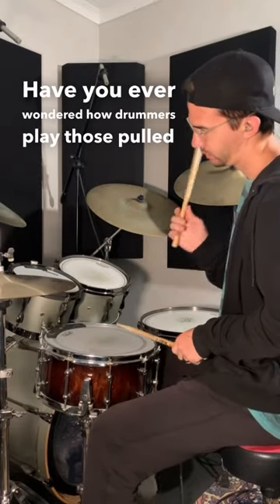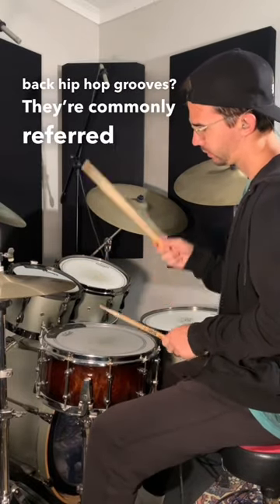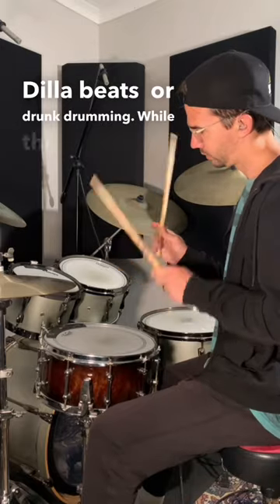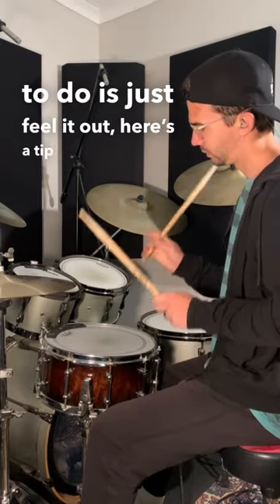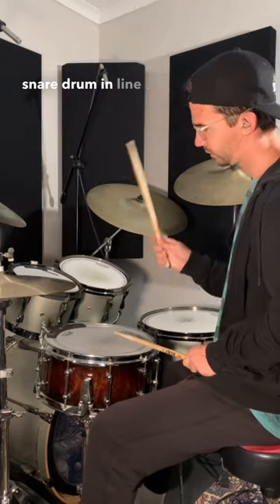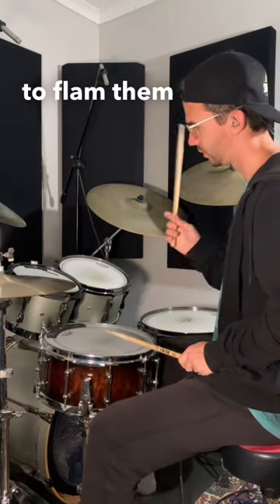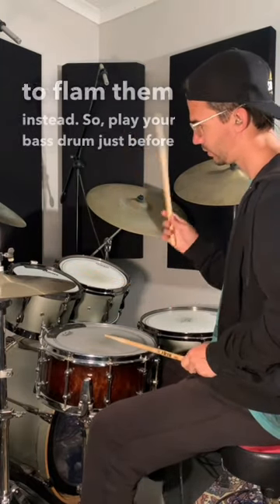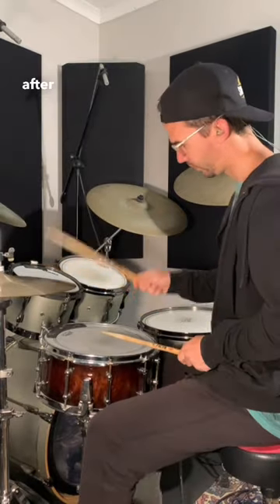Pulled back beats 🥁